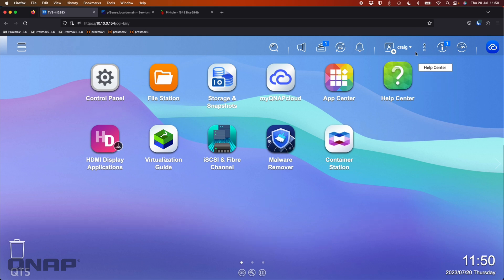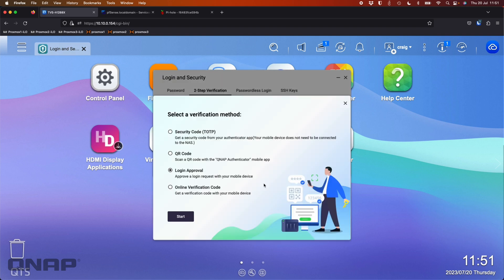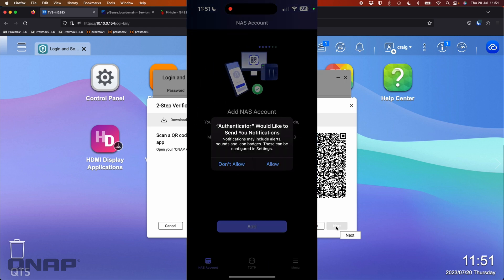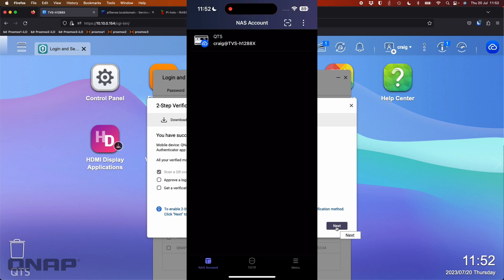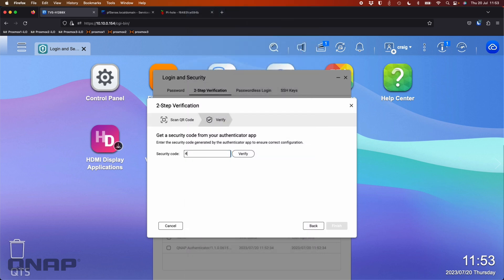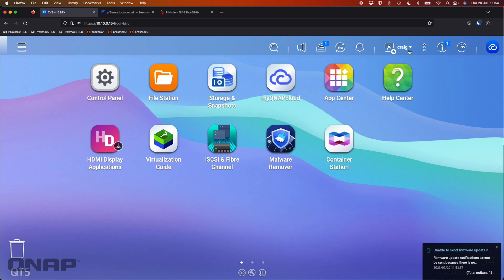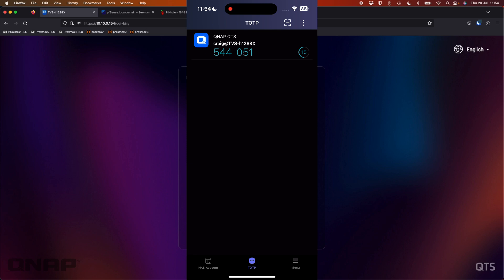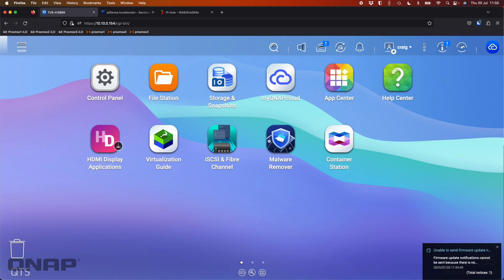Step-by-step guide: Enabling Multi-factor authentication on your QNAP NAS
QNAP NAS supports modern and secure login methods to protect businesses from data breaches and password theft.

Multi-factor authentication mainly indicates three things – what you “know” (like answering a secret question), “have” (like sending an SMS to your phone to login to a laptop), or “are” (like using fingerprints or other biometrics to login). Studies have shown that relying only on knowledge-based login methods are vulnerable to malicious attacks compared to device-based methods. Having a solid password policy or using complicated passwords is not enough to completely protect your NAS from unauthorized access.

The QNAP Authenticator mobile app provides secure login methods for adding an extra layer of data security.